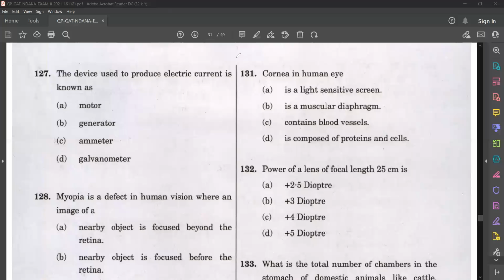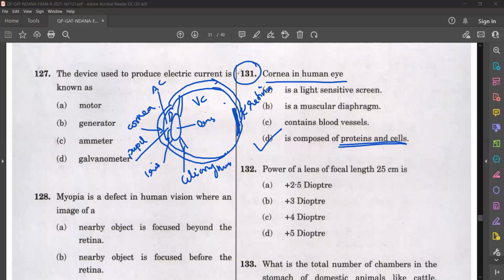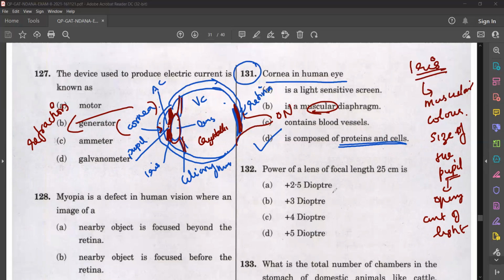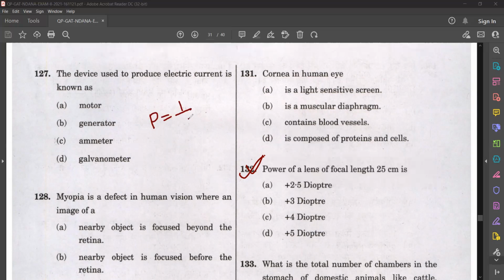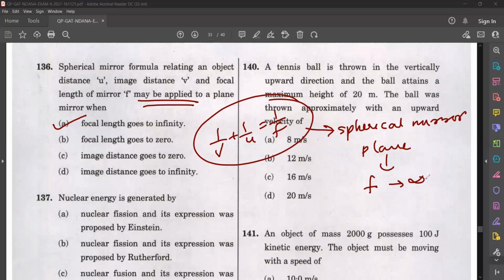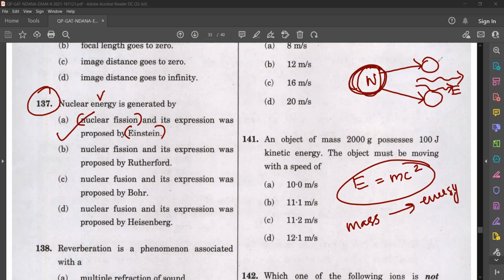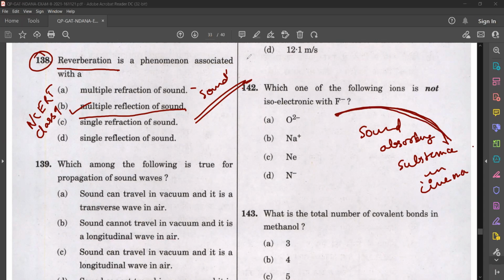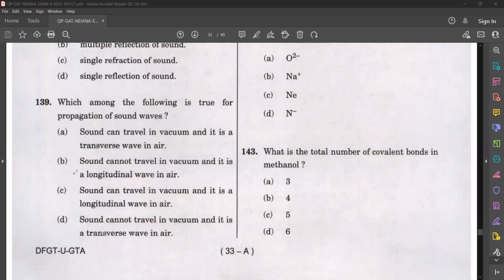NDA PHYSICS PYQ | NDA II GAT 2021